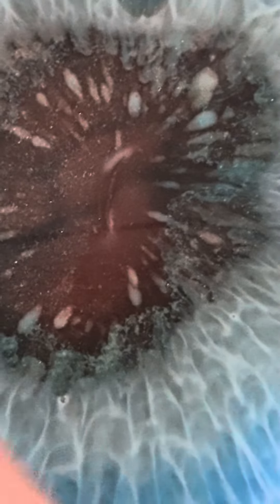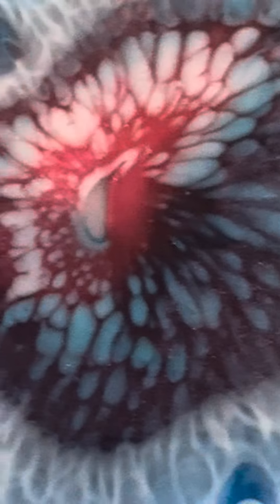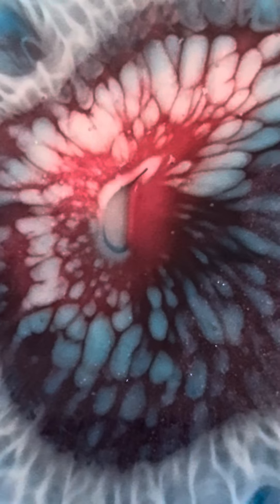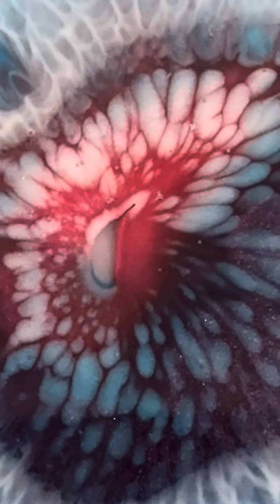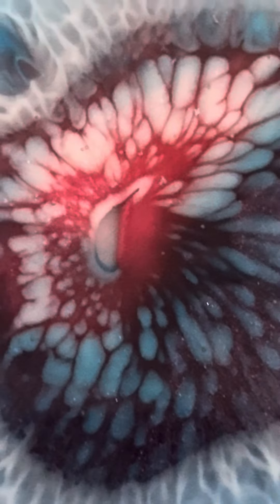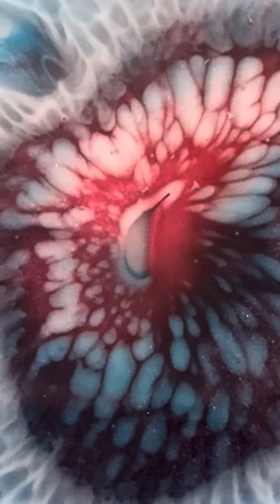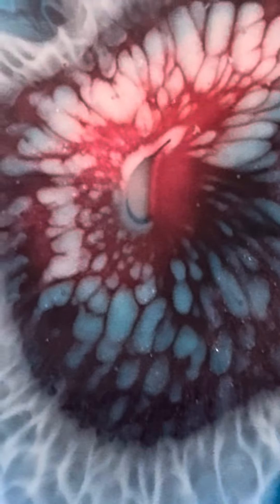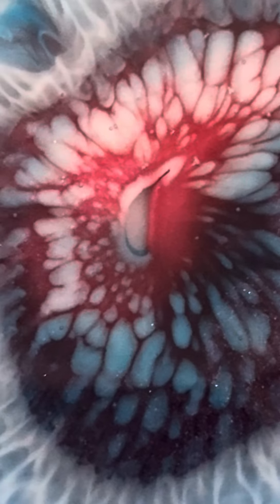Art by me :Resin day pt3 first look it’s looking right please subscribe.